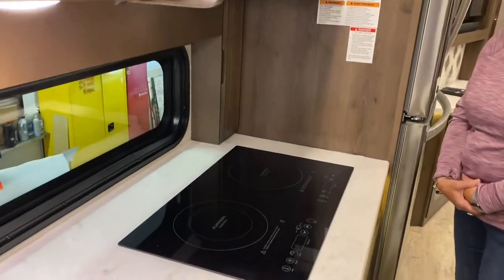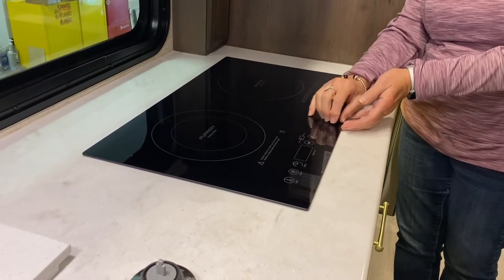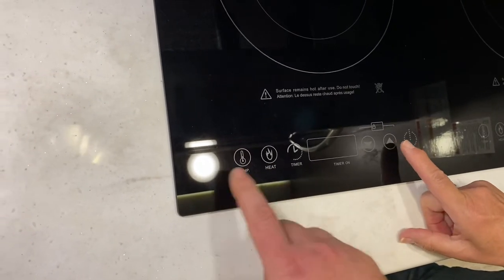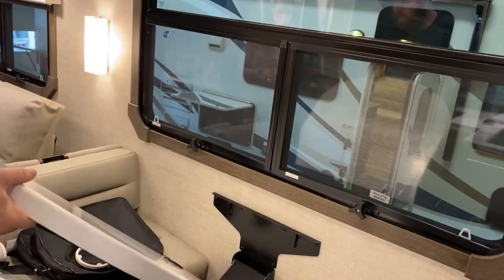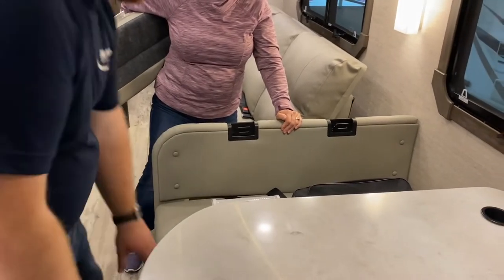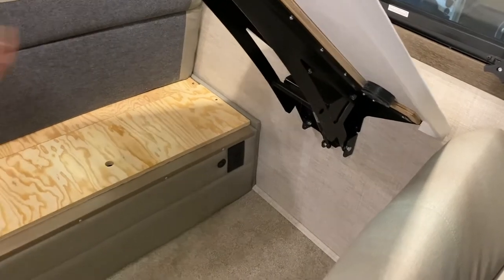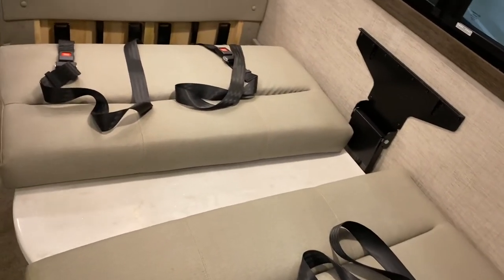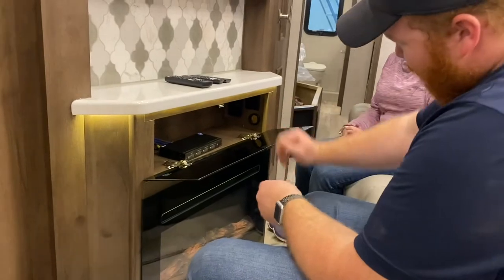So you think you want a Super C RV - Part 3 Stove Top Dinette System TV Set up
I have about 10 video shorts coming your way on the INs and outs of a Super C Motorhome!
Stove Top
TV System
Dinette System
Child Seats in an RV

Thanks to all who have kept the dream alive!

Go Team!  Camp On!

Boondock On!